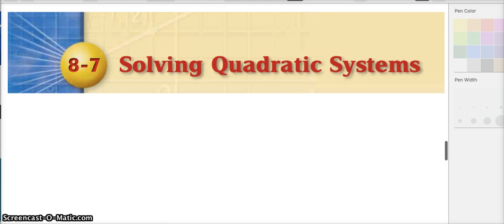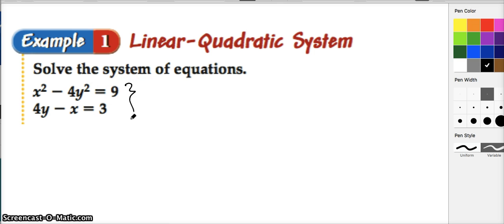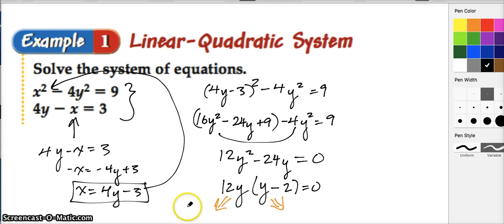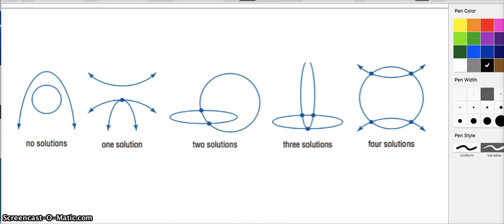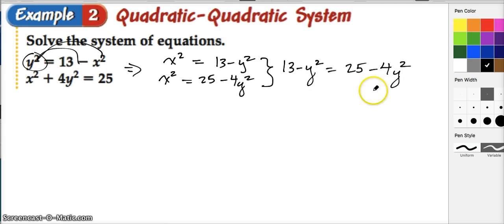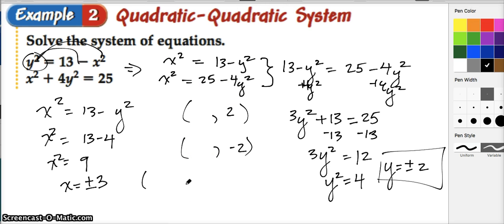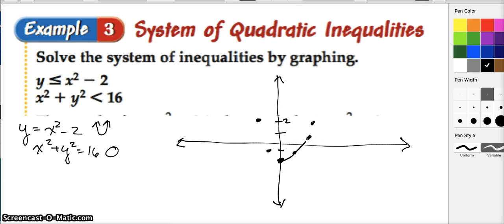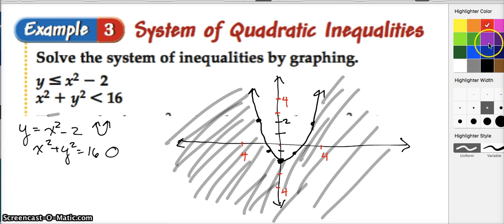A2 8 7